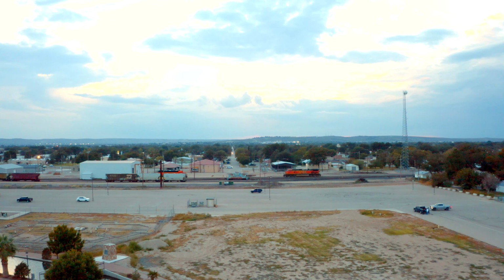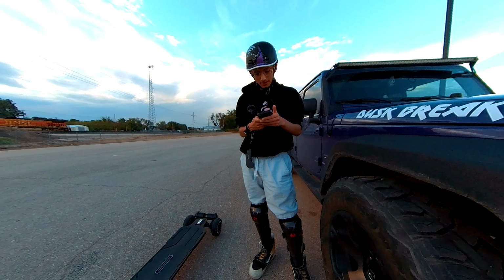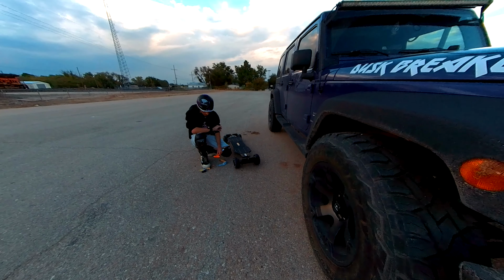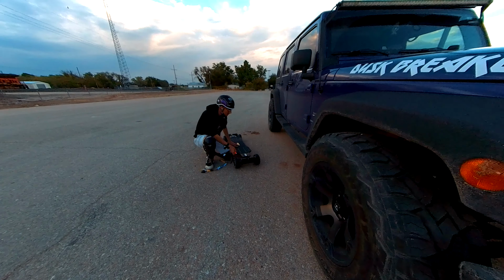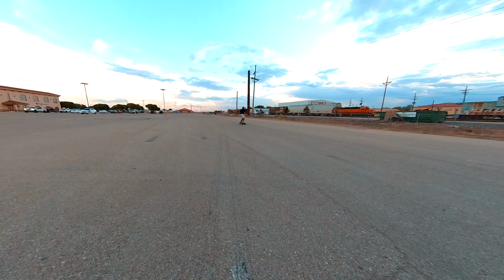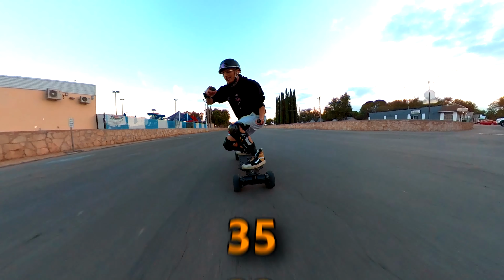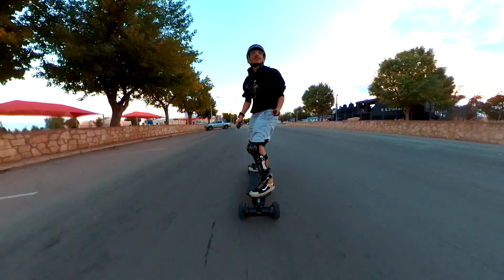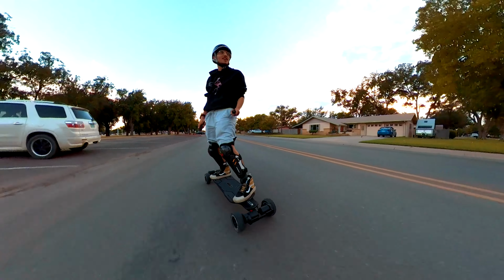Can Exways Atlas Pro reach 40MPH?? Electric Skateboard Speed Test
Today I take Exways Atlas Pro 4wd for a ride and see how fast this electric skateboard can really go. Will I be able to hit 40mph on it??

🐤Socials:

Xbox: Nobledez
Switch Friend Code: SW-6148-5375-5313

💻Gear:

🎙️Mic - Blue Yeti or DJI Wireless Mics
🎥Camera - Canon G7X Mark 2 and Sony A7III
⚡Special Cameras: DJI Mavic 2 Pro Drone, Insta360 ONE X2

💽Software:

🎞️Video - Sony Vegas & Adobe After Effects
🔊Sound - Audacity